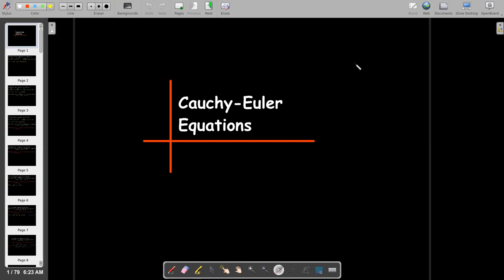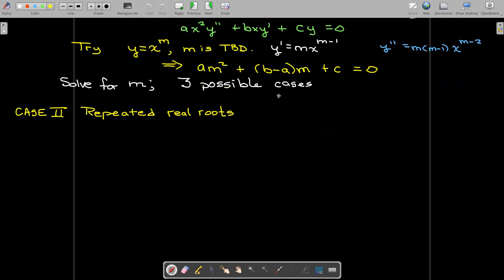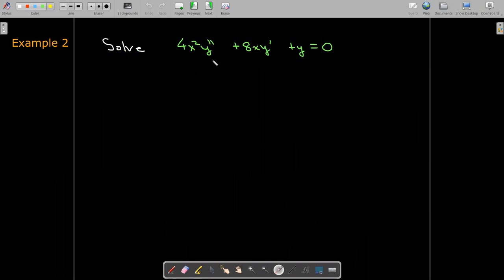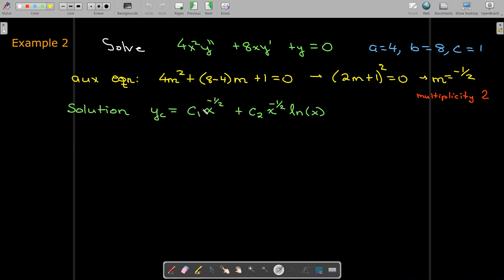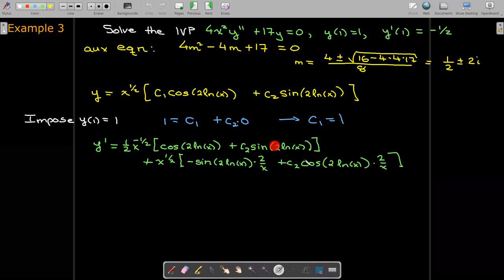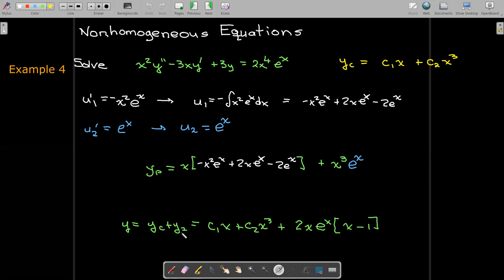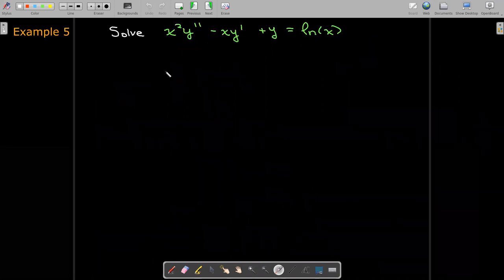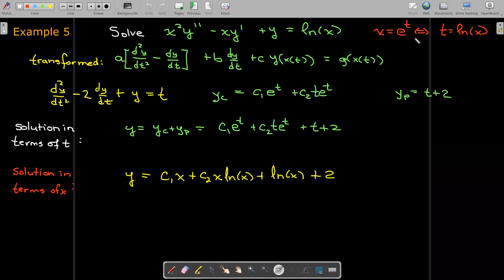Cauchy-Euler Equations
We present a method for solving Cauchy-Euler differential equations.